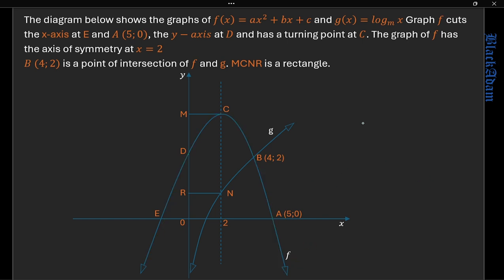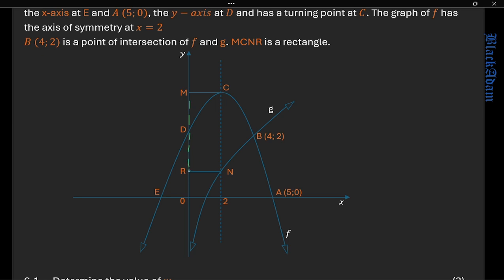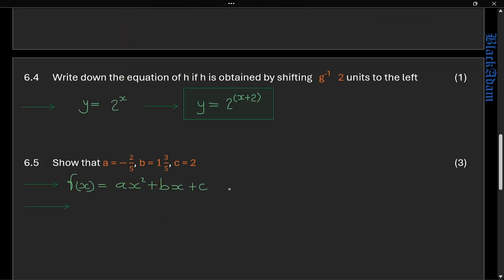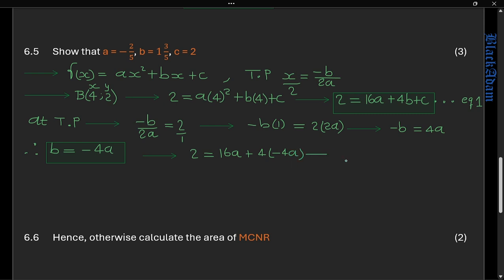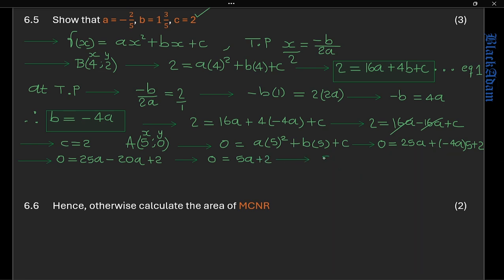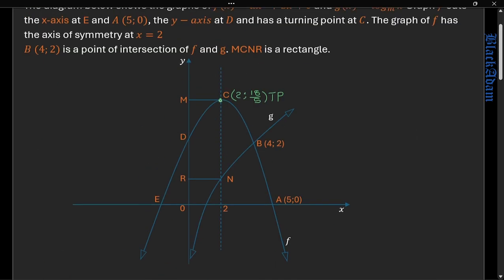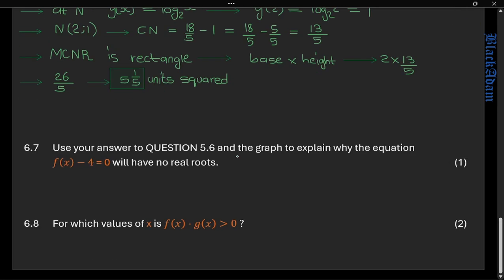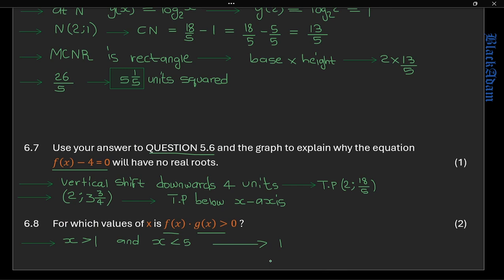Functions, quadratic and logarithmic graphs, Show that a = -2/5, b = 1 3/5, c = 2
Question 06
   The diagram below shows the graphs of f(x)=ax^2+bx+c and g(x)=〖log〗_m⁡x Graph f cuts the x-axis at E and A (5;0), the y-axis at D and has a turning point at C. The graph of f has the axis of symmetry at x=2                                                                                                                                                                  B (4;2) is a point of intersection of f and g. MCNR is a rectangle.